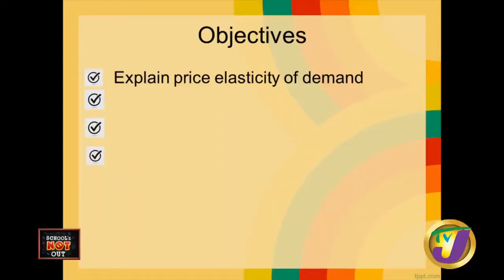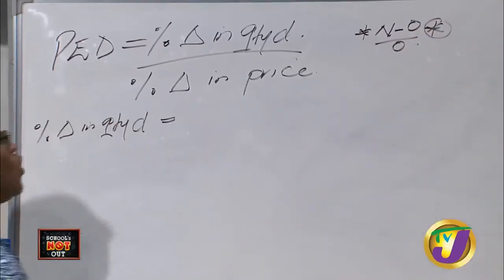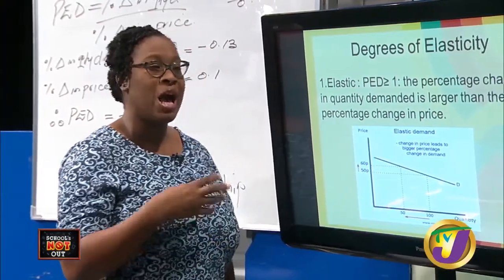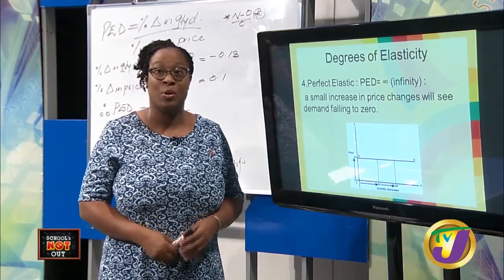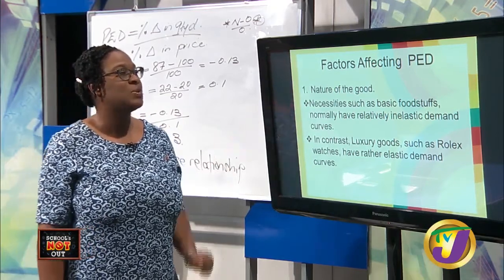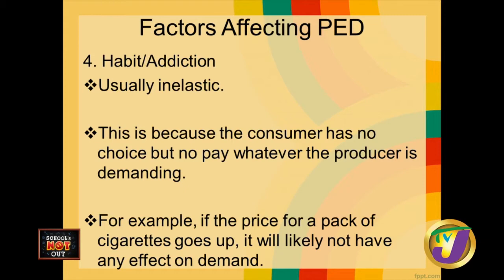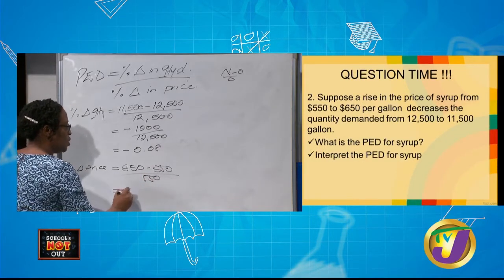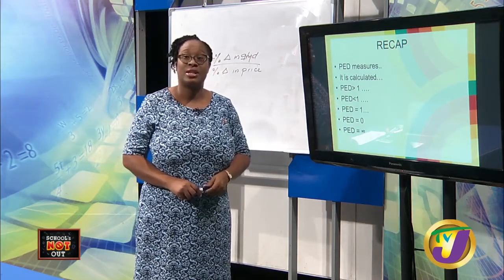Economics Price Elasticity of Demand CAPE Grade 12